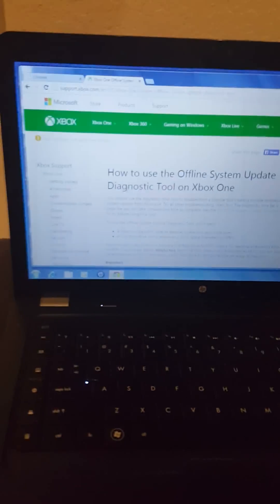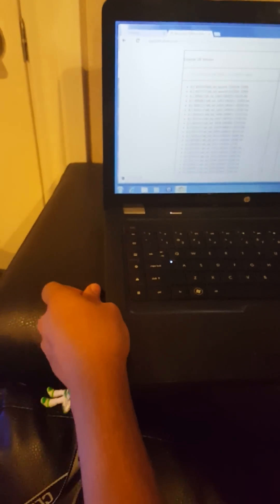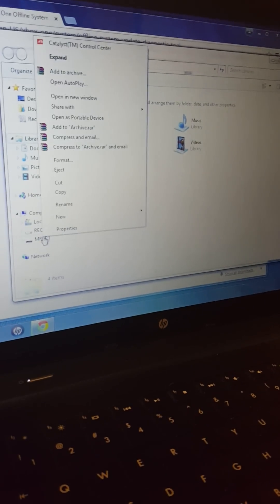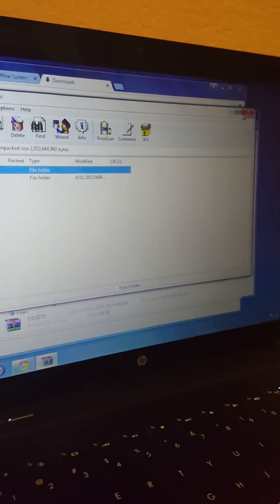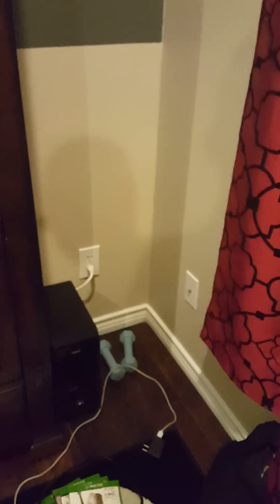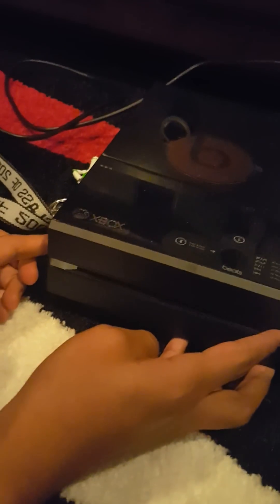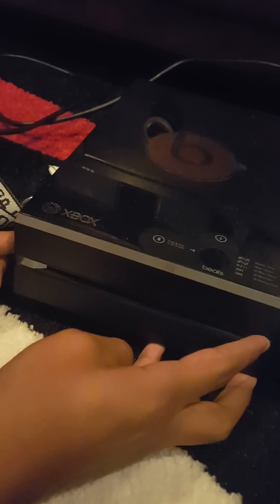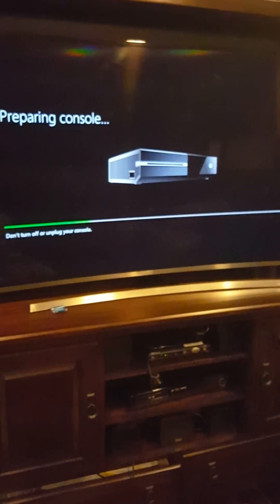Easy Way to Fix "Black Screen of Death" Xbox One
We recorded at 5am after watching so many videos that didn't  help so we finally found a way. Doing this will unfortunately  reset your Xbox One to factory defaults.